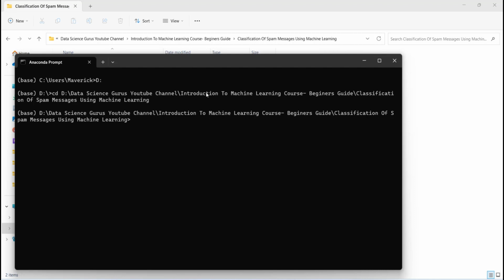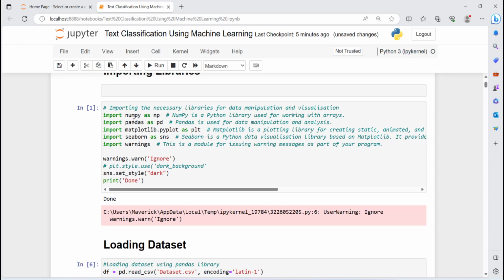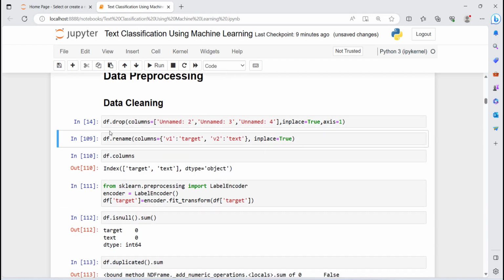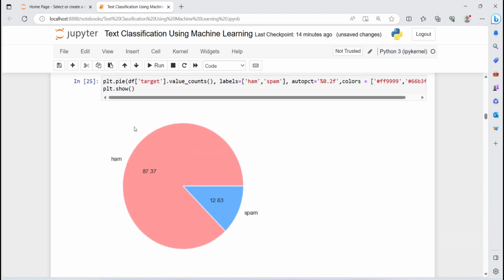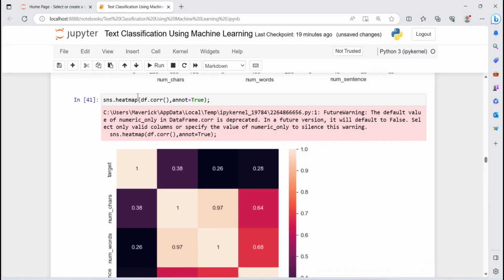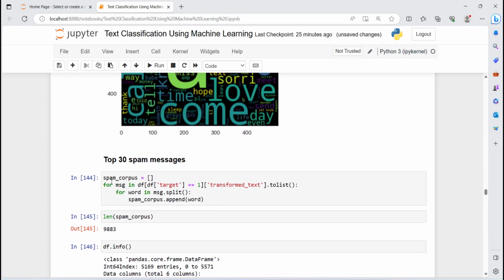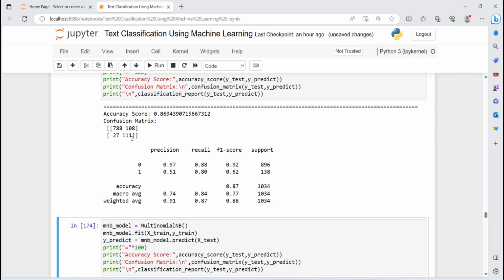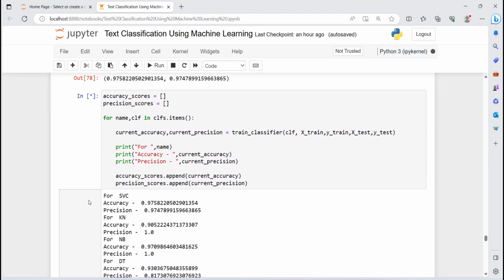Text Classification in Python - Complete Machine Learning Tutorial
Train a model to classify text automatically, start to finish, in Python.

This is a complete walkthrough of a text classification project: cleaning and preparing raw text data, turning it into features a model can use, training and comparing several machine learning algorithms, and reading the results properly. Full code included.

What you'll learn:

1. How text classification works and where it is actually used
2. Cleaning and preprocessing raw text data
3. Turning text into numerical features a model can learn from
4. Training and comparing different machine learning algorithms
5. Evaluating your results and improving accuracy